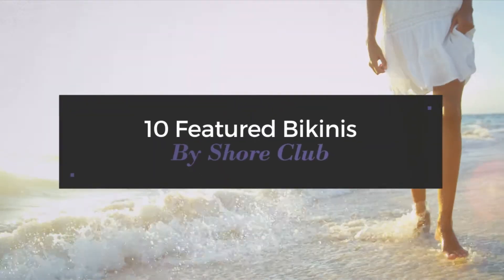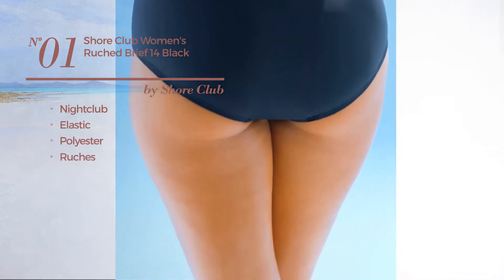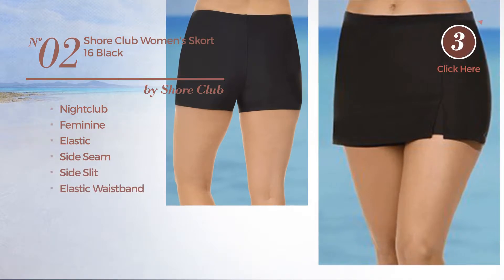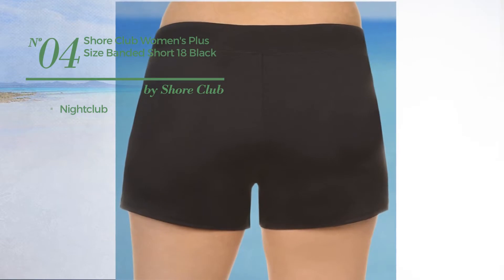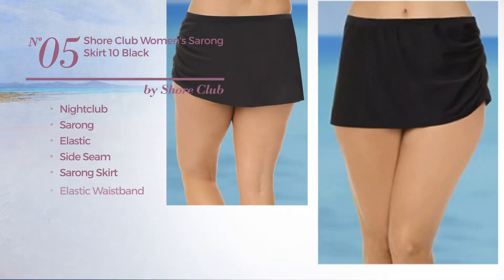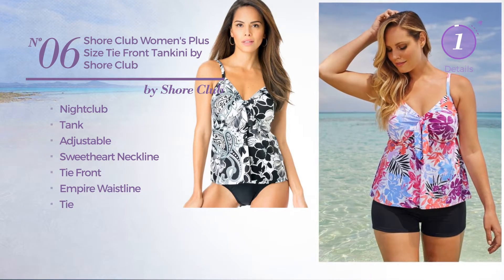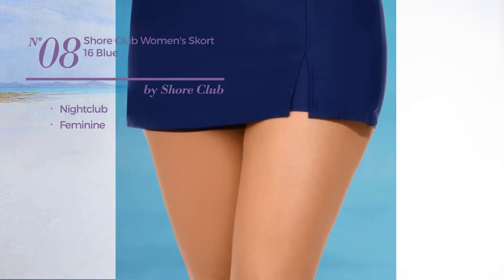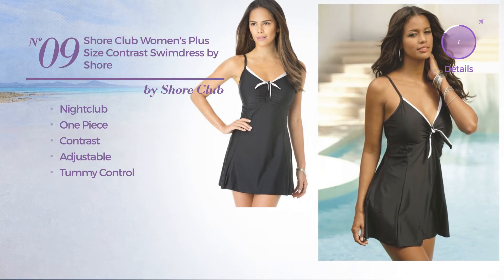10 Featured Bikinis By Shore Club Spring 2017 Collection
10 Featured Bikinis By Shore Club Spring 2017 Collection

Shop for Featured Bikinis By Shore Club Spring 2017 Collection
Shore Club Women's Ruched Brief 14 Black

Shore Club Women's Skort 16 Black

Shore Club Women's Banded Short 14 Blue

Shore Club Women's Plus Size Banded Short 18 Black

Shore Club Women's Sarong Skirt 10 Black

Shore Club Women's Plus Size Tie Front Tankini By Shore Club Moonstruck

swimsuitsforall Women's Plus Size Boy Short 18 Black

Shore Club Women's Skort 16 Blue

Shore Club Women's Plus Size Contrast Swimdress By Shore Club Black White,16

swimsuitsforall Women's Plus Size Side Slit Skirt 20 Black

Try also